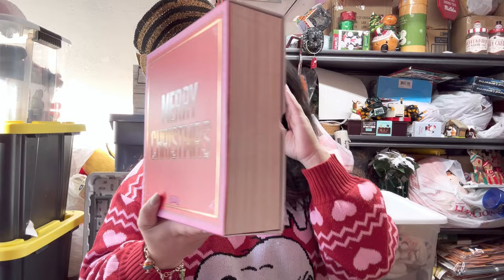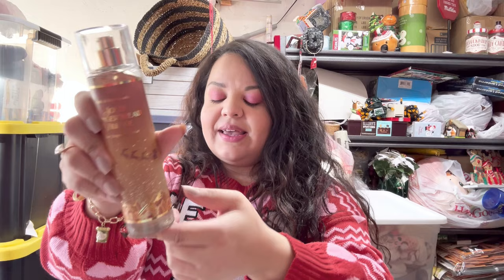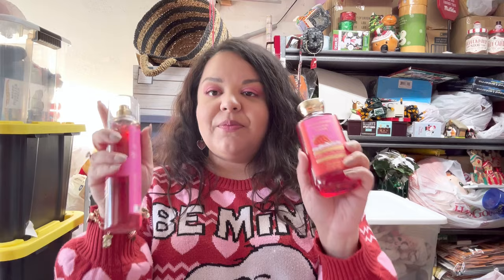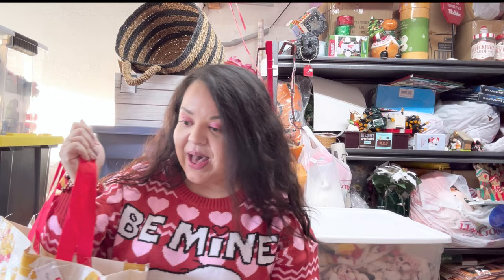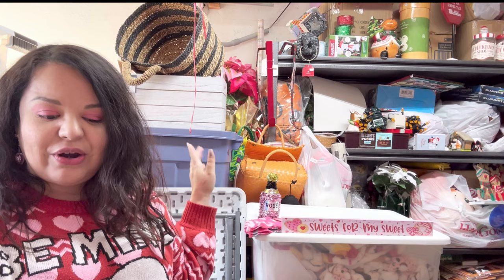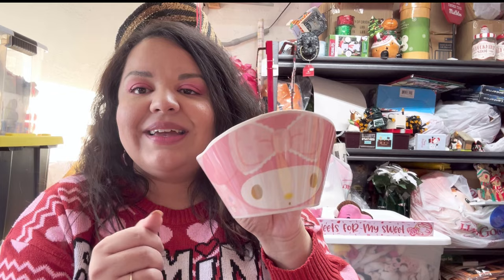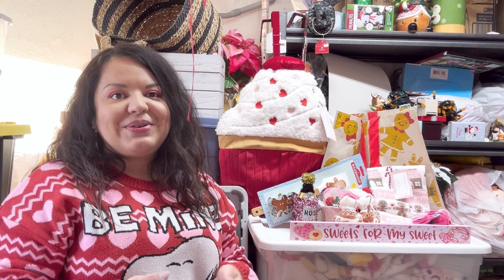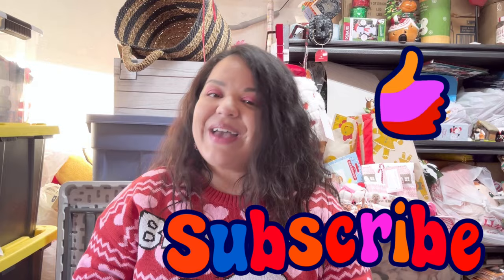Bath & Body Works Semi-Annual Sale Haul! Stocking up! Great deals in store now!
There’s still time to head on over to Bath and body Works for their semi annual sale. Take advantage of the great deals.